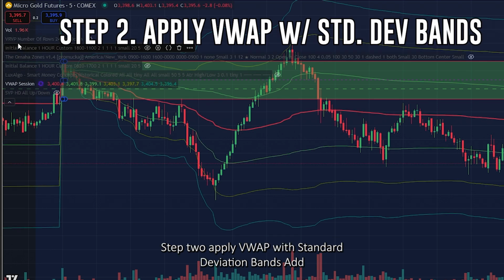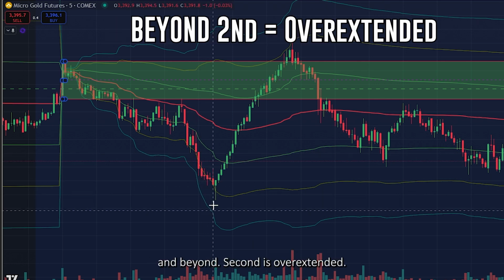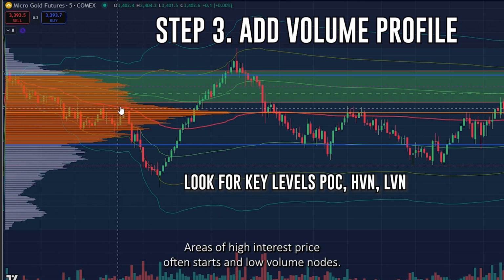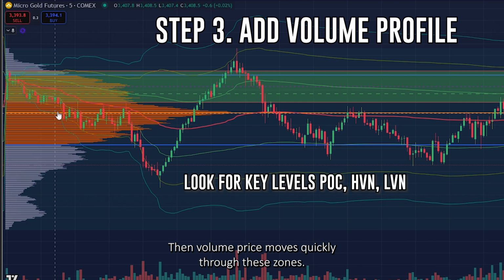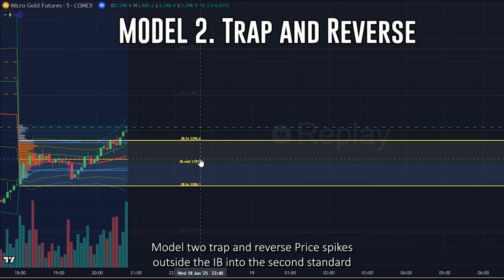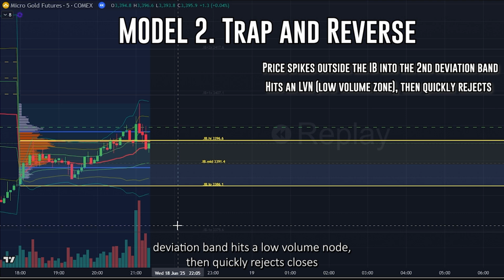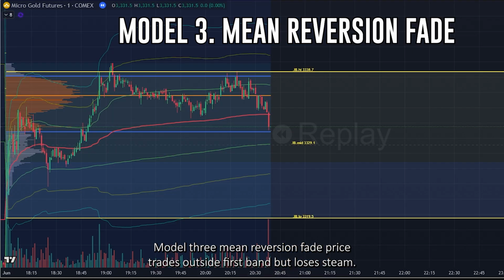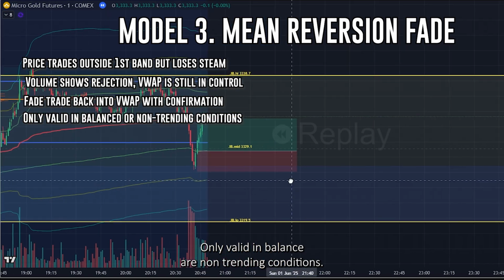How to Trade the Initial Balance with VWAP & Volume Profile | Advanced Day Trading Strategies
If you’ve ever felt like you’re chasing price or entering too late, this is the video you’ve been looking for. In this in-depth lesson, you’ll learn how to trade the Initial Balance with VWAP and Volume Profile, a method that can transform the way you approach day trading.

In How to Trade the Initial Balance with VWAP & Volume Profile, we break down three critical tools every successful trader uses:

✅ Initial Balance (IB): The first range of the session that defines early market sentiment. Understanding how price behaves around the IB gives you a huge edge, allowing you to pinpoint breakout and reversal opportunities.

✅ VWAP (Volume-Weighted Average Price): The market’s “fair price” for the day. We cover how to use VWAP and its Standard Deviation Bands (±1 and ±2) as trend and overextension guides.

✅ Volume Profile: The market’s auction map, highlighting where price spends its time. You’ll learn to spot Point of Control (POC), High Volume Nodes (HVN), and Low Volume Nodes (LVN) — levels that reveal institutional interest and areas of rejection.

👉 In this video, you’ll discover:

1️⃣ Why the Initial Balance Matters – The IB sets the tone for the rest of the trading session. Learn how to mark the IB range and use it to spot breakout and reversal opportunities.

2️⃣ How to Trade the Initial Balance with VWAP – Combine the IB range with VWAP and its standard deviation bands for higher precision. Understand when price is balanced versus trending and use this to filter low-probability setups.

3️⃣ Leveraging the Volume Profile for Entries – Discover how to overlay the Volume Profile to pinpoint key levels (POC, HVN, LVN). This allows you to anticipate areas of support, resistance, and potential reversal.

4️⃣ Strategies for Trading the Initial Balance with VWAP & Volume Profile:

Trade trend continuation when price breaks the IB and holds above VWAP and the first standard deviation band.

Trade reversal setups when price fails to break the IB range and returns inside, aligning with the Volume Profile and VWAP.

Fade price moves when price reaches the second standard deviation band and coincides with low volume or rejection areas.

5️⃣ Tips for Combining All Three Tools:

Focus on confluence — when IB range, VWAP, and Volume Profile levels align.

Avoid trading in choppy conditions when price is stuck within the IB range and hovering around the VWAP.

Enter only when price confirms direction with strong price action (Break of Structure, Change of Character, or key Candlestick Pattern).

💡 Why This Video Is a Must-Watch for Day Traders
Learning how to trade the Initial Balance with VWAP and Volume Profile gives you an edge because it allows you to understand the market like institutional traders do. These tools combined help you anticipate moves, stay on the right side of the trend, and avoid getting trapped by false breakouts and low-probability setups.

📺 What You Will Get in This Video:
✅ A clear, step-by-step explanation of the Initial Balance concept
✅ The best ways to use VWAP and its Standard Deviation Bands
✅ How to overlay Volume Profile for precision entries and exits
✅ Strategies for trend continuation and reversal setups
✅ Real examples to help you internalize these ideas

Timestamps:
00:00 — Introduction & Common Trading Frustration
00:49 — What is the Initial Balance & Why It Matters
00:56 — Adding the VWAP + Standard Deviation Bands
01:05 — Understanding Volume Profile (POC, HVN, LVN)
01:52 — Model 1: Break & Ride the Trend (Setup & Example)
02:10 — Model 2: Trap & Reverse (Setup & Example)
02:29 — Model 3: Mean Reversion Fade (Setup & Example)
02:43 — Tips for Strong Confluence & Risk Management
03:05 — Quick Recap & What’s Coming in the Next Video

👉 Next Video Preview:
In the next video, we’ll dive into Liquidity Traps & Stop Hunts — a must-watch lesson for traders who want to understand how the market manipulates price and how to position themselves ahead of the moves.

🔥 Final Thoughts:
Mastering the Initial Balance, combined with VWAP and Volume Profile, is one of the best ways to trade like a professional. This approach gives you a roadmap for finding high-probability entries and exits every single session.

If this video helped you understand How to Trade the Initial Balance with VWAP & Volume Profile, be sure to hit the like button, subscribe for more advanced trading strategies, and leave a comment about which topic you’d like to see next!